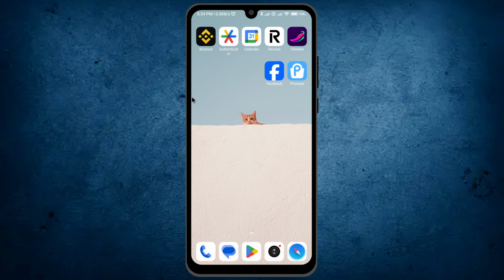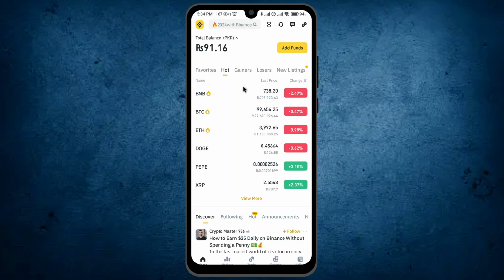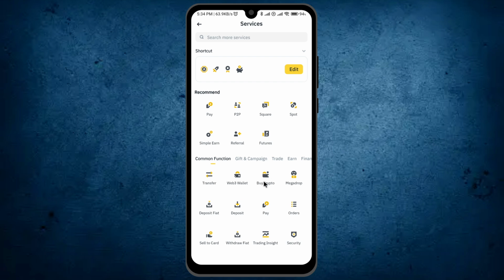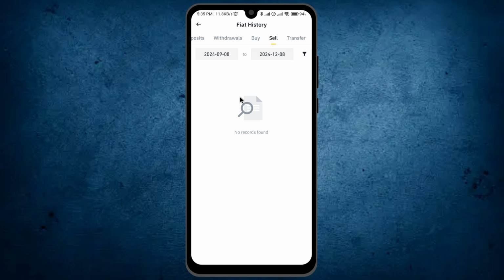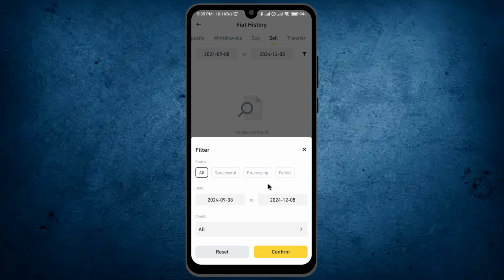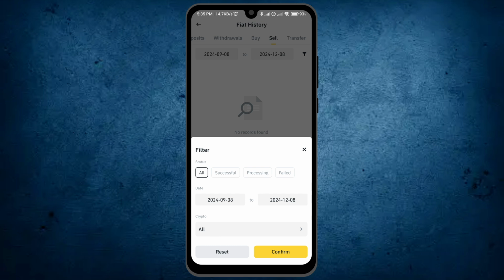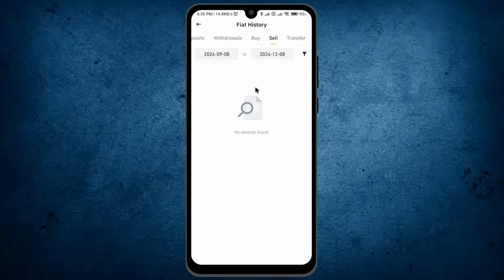How to Check Sell History on Binance (quick & simple)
How to Check Sell History on Binance.
Curious about how to view your Binance sell history? This tutorial provides a clear walkthrough to access and review your past transactions. Learn how to efficiently track and analyze your Binance sell records. Manage your trades better with these simple steps for checking sell history on Binance. Follow this video to monitor all your Binance sell activities. Gain control over your trading history today!